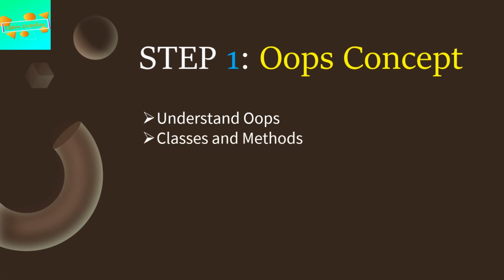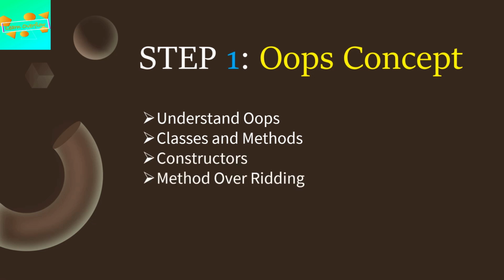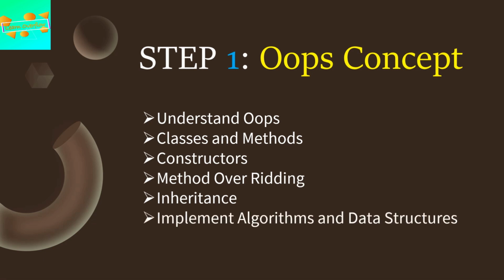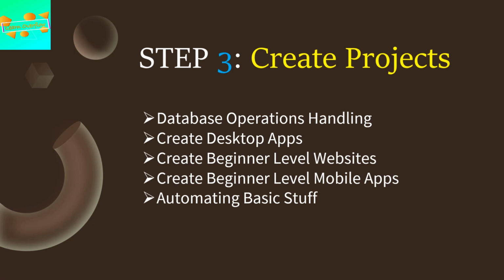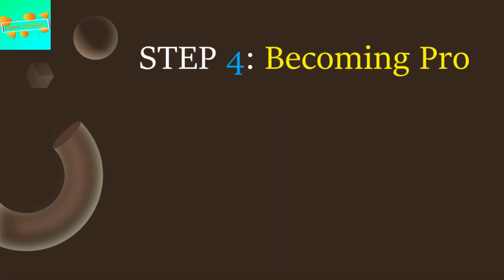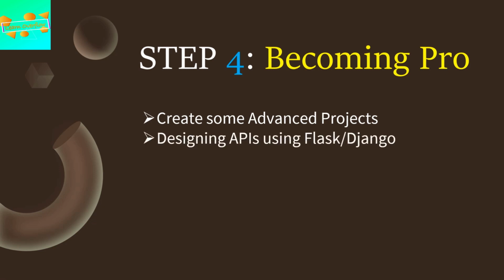Complete Roadmap to Python Proficiency in 2021🔥❤️| Start from Scratch | Learn Overflow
In this video I have shared a 6 months roadmap to become expert in Python starting from Scratch. There are 6 steps mentioned, follow each step in a month and you will achieve that level.